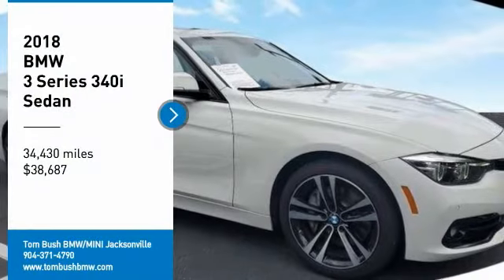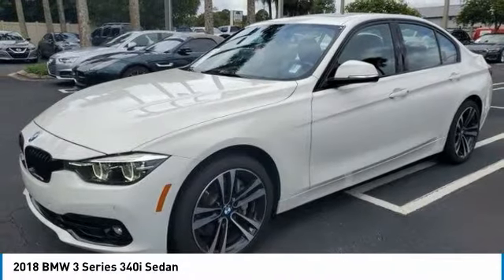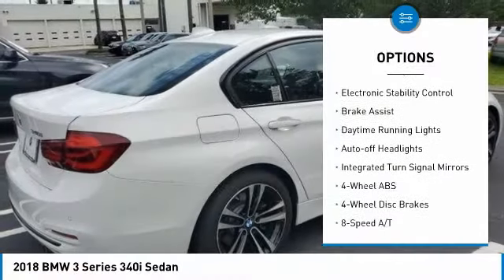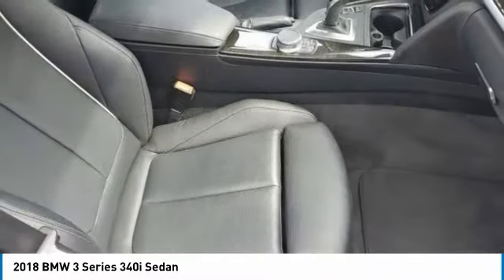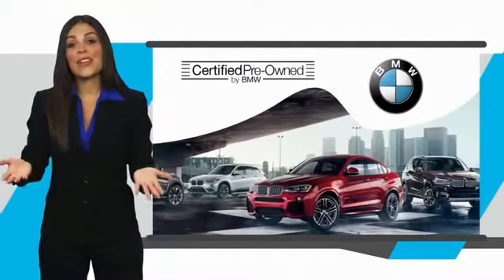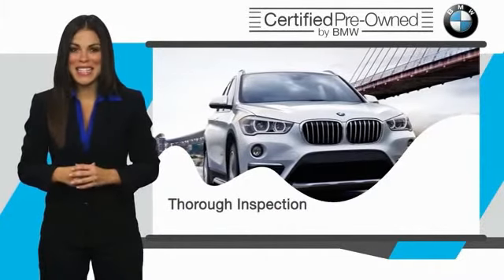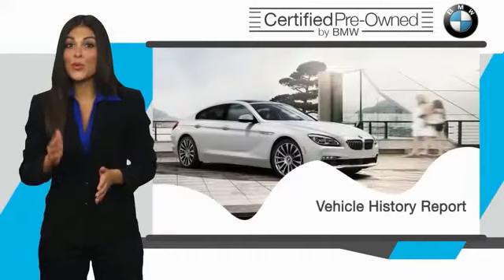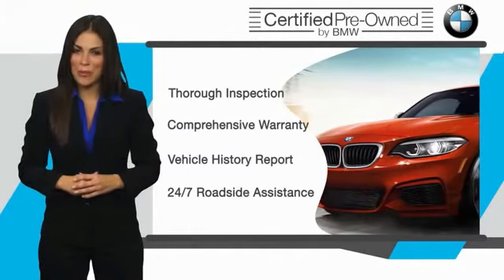2018 BMW 3 Series A00959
2018 BMW 3 Series 340i Sedan

$1,100 below J.D. Power Retail! CARFAX 1-Owner, Excellent Condition, BMW Certified, ONLY 34,419 Miles! Moonroof, Heated Seats, Navigation, Premium Sound System, Back-Up Camera, Rear Air, Turbo Charged, PARK DISTANCE CONTROL CLICK NOW!br /br /KEY FEATURES INCLUDEbr /Sunroof, Rear Air, Back-Up Camera, Turbocharged, Premium Sound System. br /br /OPTION PACKAGESbr /PREMIUM PACKAGE Head-Up Display, Heated Front Seats, Navigation System, Instrument Cluster w/Extended Contents, Advanced Real-Time Traffic Information, Remote Services, SHADOW SPORT EDITION Instrument Cluster w/Extended Contents, Park Distance Control, Sport Edition, kidney frame in high-gloss black, a black insert within the LED headlights, a high-gloss black insert within the front air dam and darker tail lights, Wheels: 18 x 8.0 Fr & 18 x 8.5 Rr (Style 397), Bi-color jet black double-spoke, Nappa Leather Steering Wheel, PARK DISTANCE CONTROL, ACTIVE BLIND SPOT DETECTION Serviced here, Non-Smoker vehicle Additional plans are available to extend coverage, if desired, Every vehicle is thoroughly inspected and reconditioned by BMW-Certified technicians, 1-Year/Unlimited Miles plus balance of original new vehicle limited warranty (4-Year/50,000-miles), Roadside Assistance includes jump starts, tire changes, lock out service, and fuel/fluid delivery, 24/7 Roadside Assistance (even if someone else is driving your vehicle), Trip interruption benefits are included, Service loaner and/or alternate transport are included for the duration of your protection plan br /br /WHY BUY FROM USbr /The Tom Bush Family of Dealerships have been serving the Jacksonville and surrounding areas, with Honor and Integrity since 1970. Visit us at any of our locations or 24/7 to see how you can feel a part of our family, with a No Haggle, No Hassle approach to selling cars! br /br /Pricing analysis performed on 6/23/2021. Horsepower calculations based on trim engine configuration. Please confirm the accuracy of the included equipment by calling us prior to purchase. br /